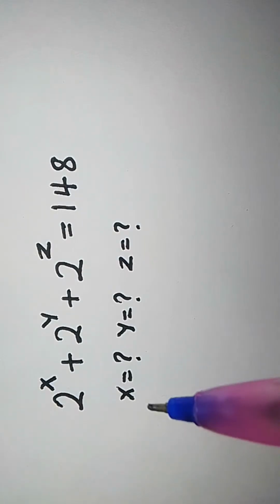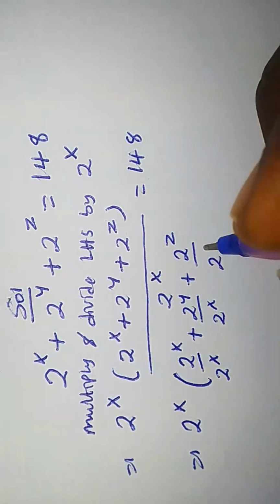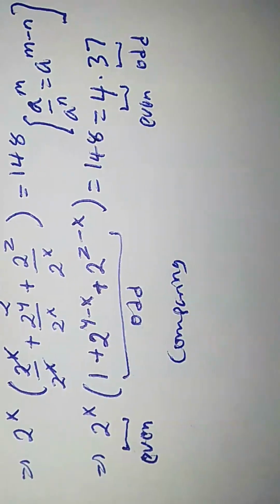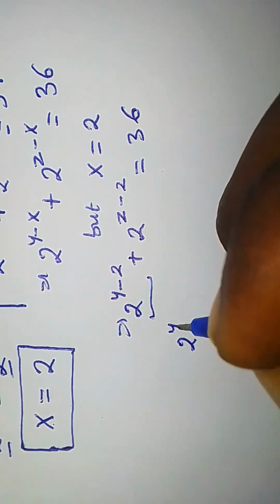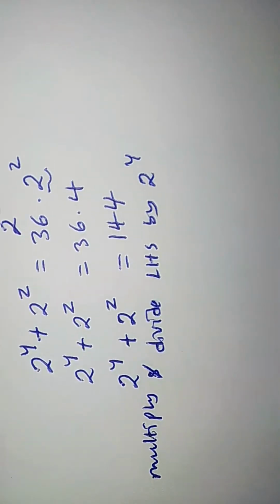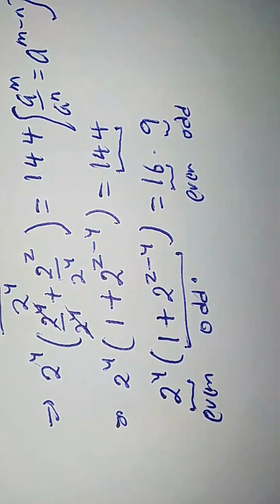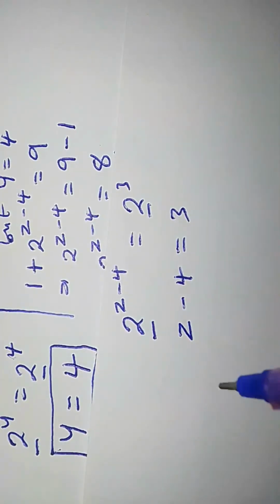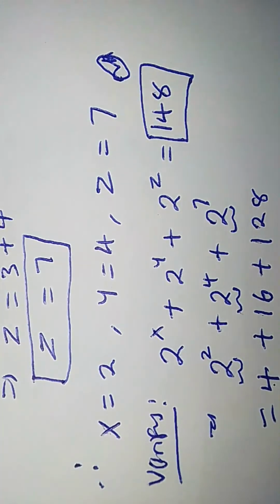only few can solve this exponential equation